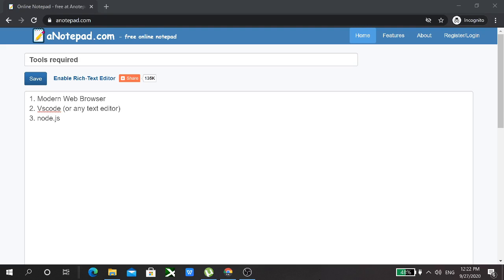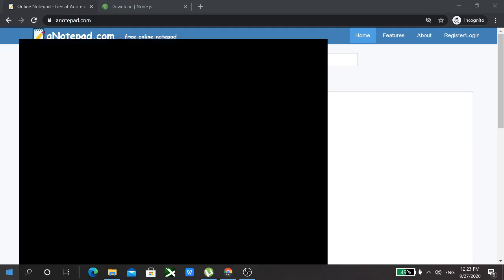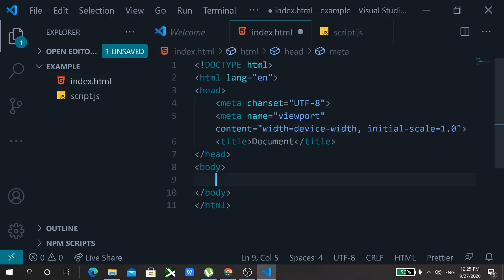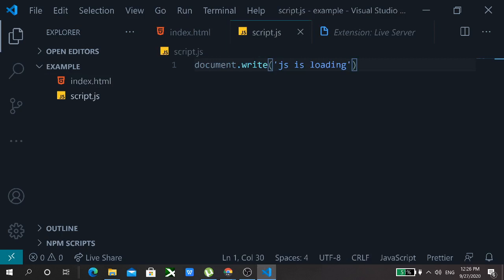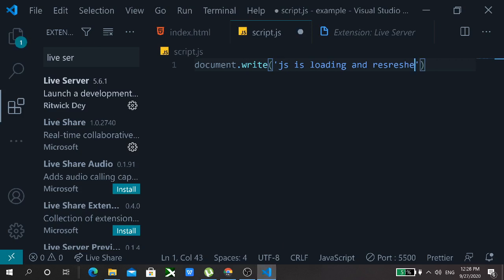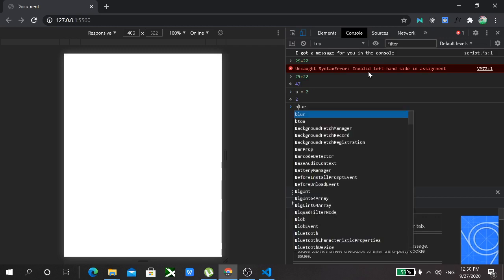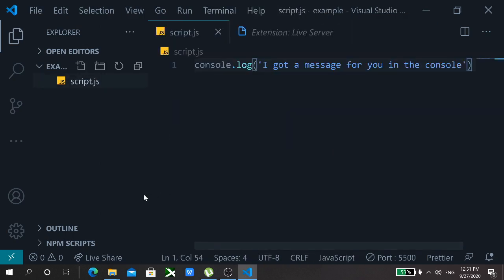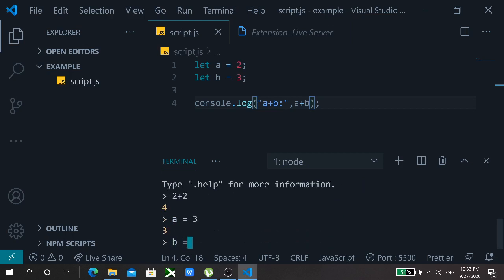Getting started with Javascript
A Newbie's Guide to Javascript